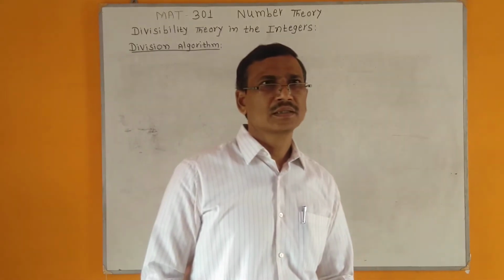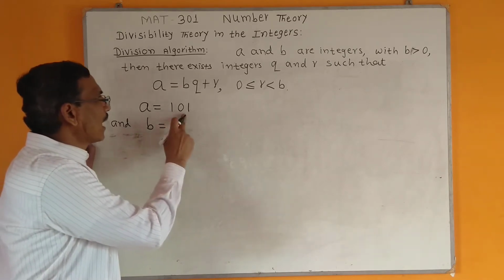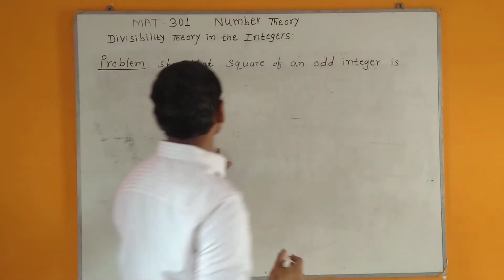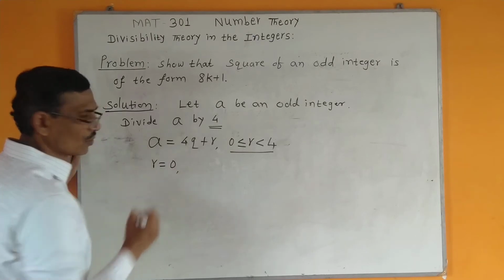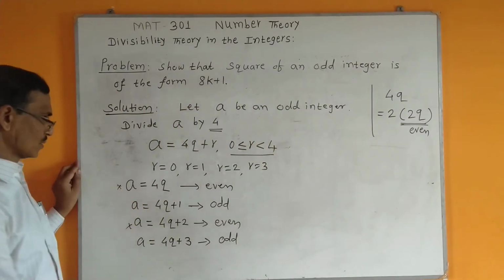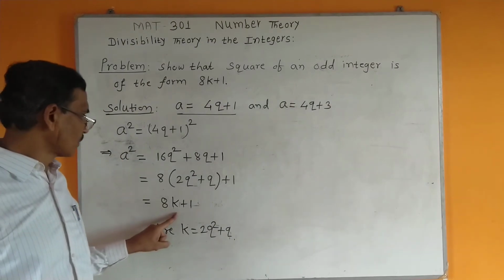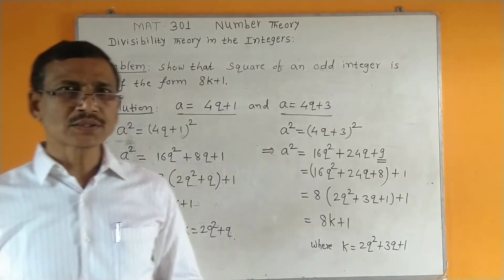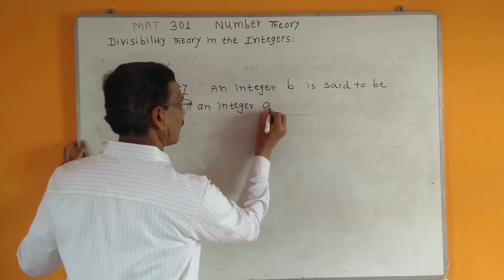Lecture No. 1. MAT-301: Number Theory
Chapte-1: Divisibility Theory in the Integers
Division Algorithm